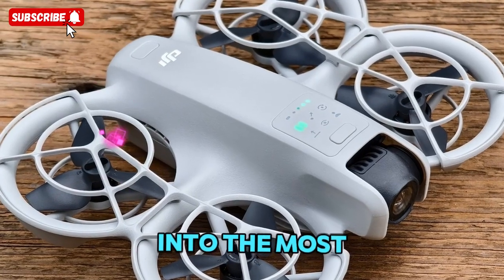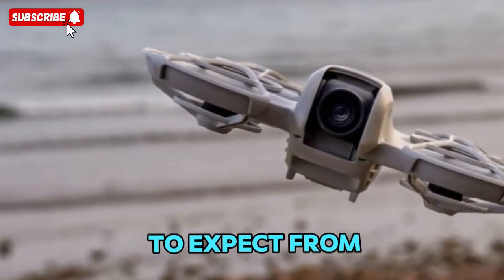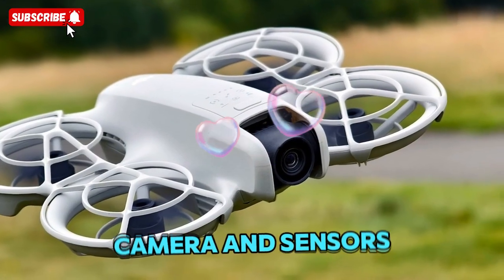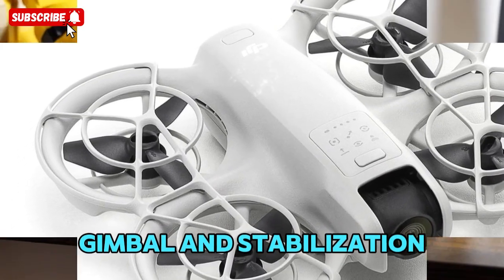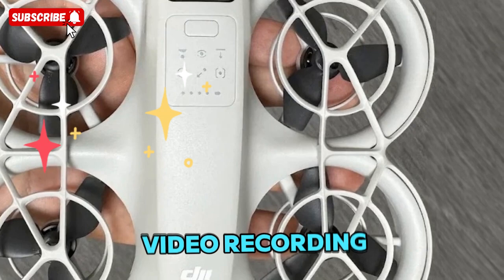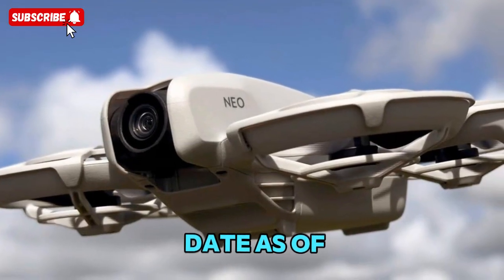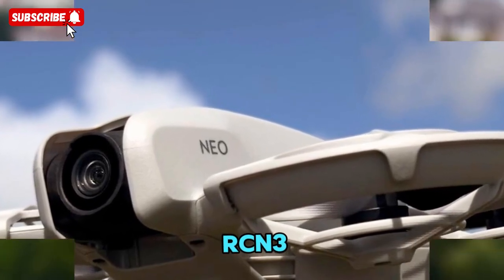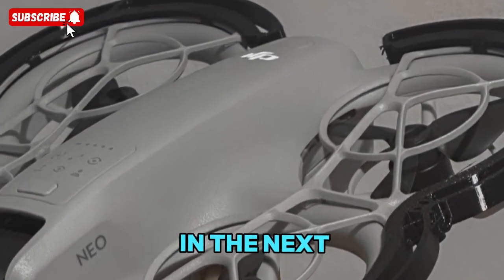DJI NEO 2: Finally News, LATEST Leaks, and Release Date Confirmed!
DJI Neo 2: New palm-sized drone with rumored 4K/60fps camera ( 1/1.3sensor), 25-minute flight time, enhanced safety guards & AI obstacle avoidance. Sub-250g weight. Leaks point to a November 2025 launch. Next-gen compact aerial videographer for beginners and content creators.